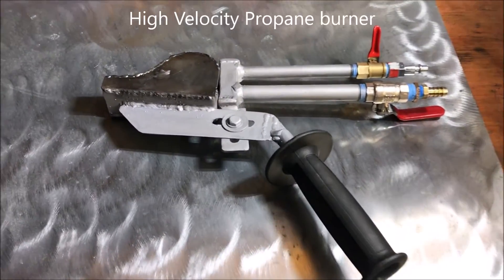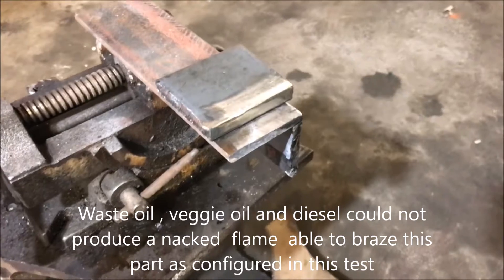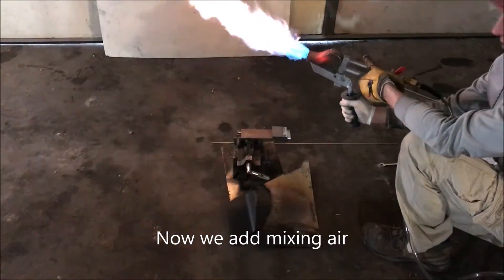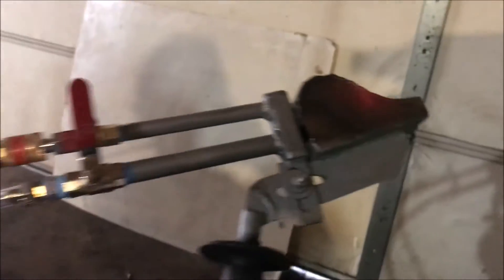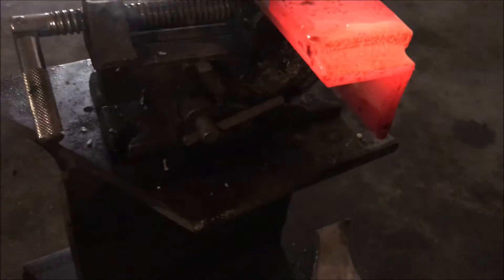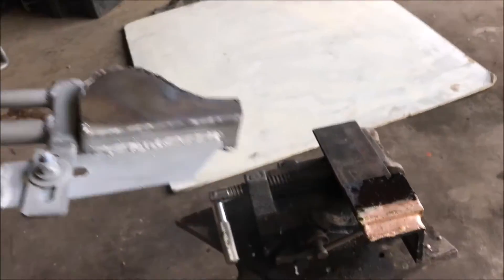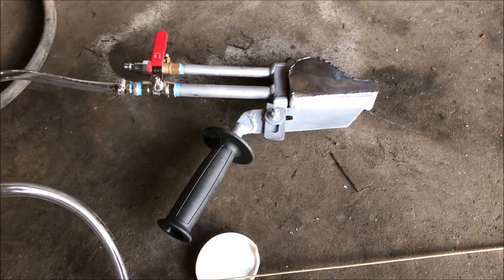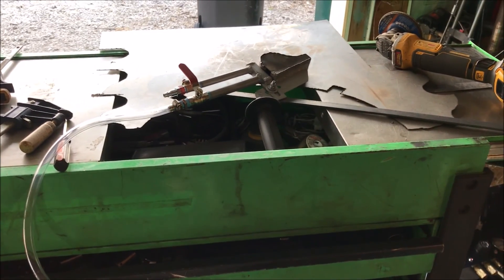High velocity Propane Brazing torch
This video contains Paid links that gives me a 6% commission if you click and buy any product on that website . Ever herd of high velocity burners ? Compressed air assisted propane burners for forges kilns and preheat torches . Braze 1/4" steel with just propane . burns any fuel .